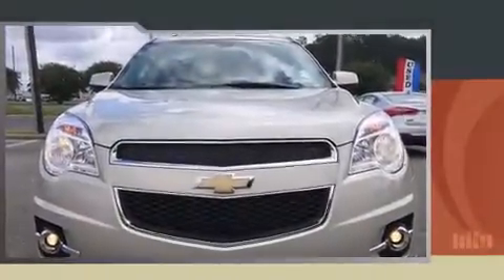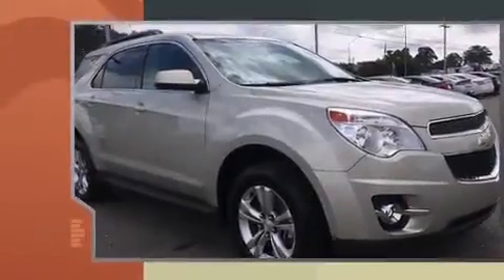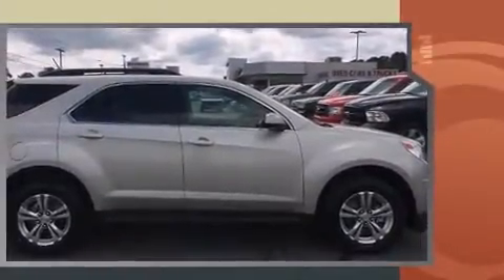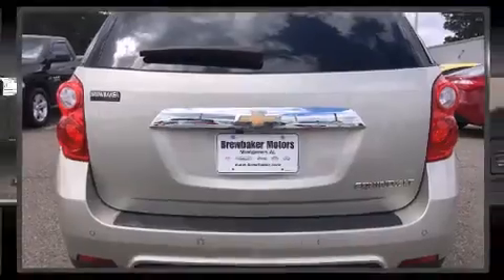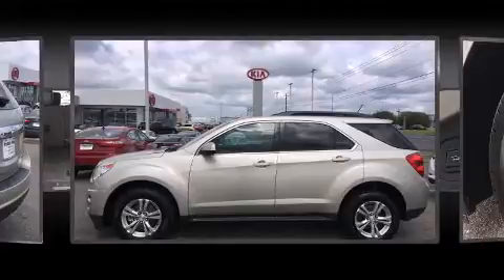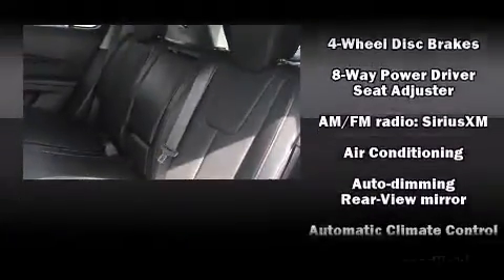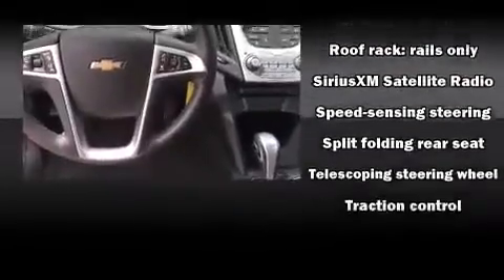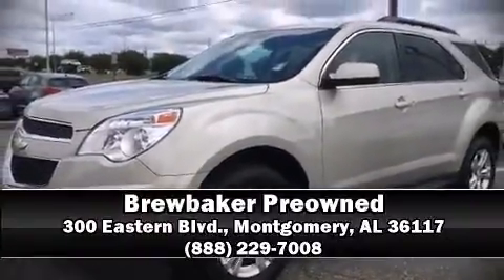2014 Chevrolet Equinox LT w/2LT in Montgomery, AL 36117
Brewbaker Preowned
300 Eastern Blvd.

Take command of the road in the 2014 Chevrolet Equinox. With just over 20,000 miles on the odometer, this 4 door sport utility vehicle prioritizes comfort, safety and convenience. It features a front-wheel-drive platform, an automatic transmission, and a 2.4 liter 4 cylinder engine. Chevrolet prioritized fit and finish as evidenced by: delay-off headlights, 1-touch window functionality, an automatic dimming rear-view mirror, an outside temperature display, remote keyless entry, rear wipers, and cruise control. Audio features include a CD player with MP3 capability, steering wheel mounted audio controls, and 8 speakers, providing excellent sound throughout the cabin. Chevrolet also prioritized safety and security with features such as: dual front impact airbags with occupant sensing airbag, front SIDE impact airbags, traction control, brake assist, a security system, onStar, and 4 wheel disc brakes with ABS. Electronic stability control stands out as a technologically savvy innovation, keeping you better connected to the road. A Carfax history report provides you peace of mind by detailing information related to past owners and service records. We pride ourselves in consistently exceeding our customer's expectations. Stop by our dealership or give us a call for more information.